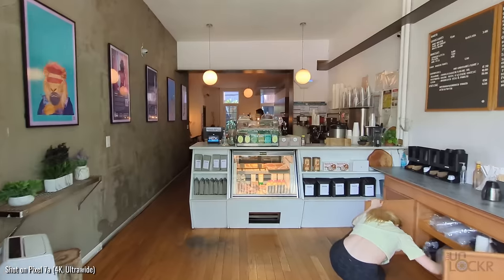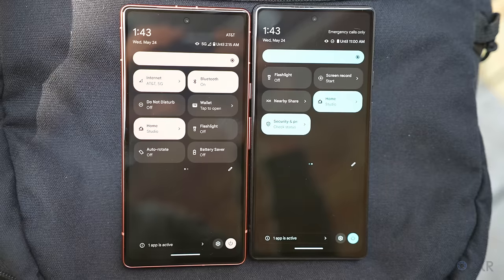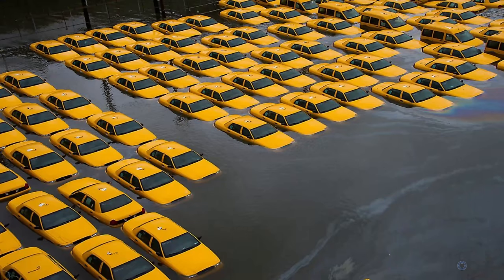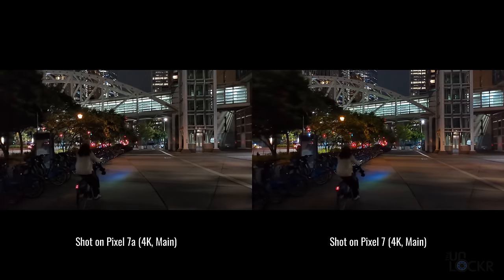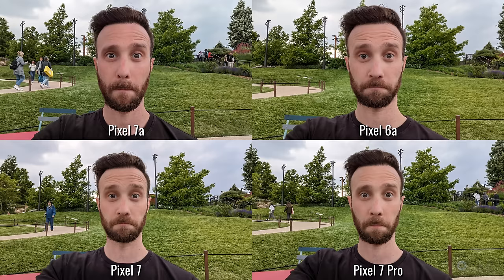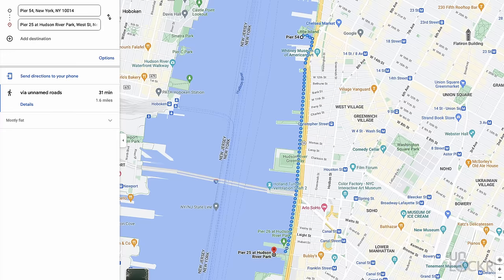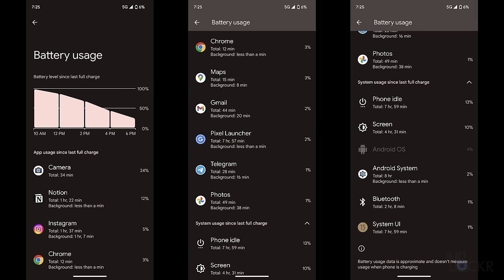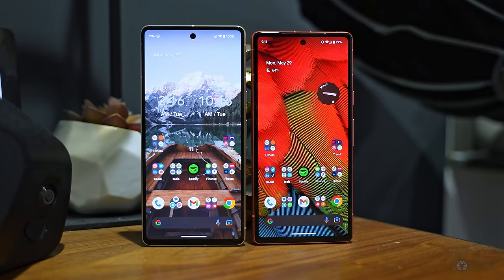Google Pixel 7a Real-World Test (Day in the Life Review)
I took the Google Pixel 7a around NYC for the day to see how the phone does. Come see how the 7a photos compare to the Pixel 7, Pixel 6a, iPhone 14 Pro, and more.